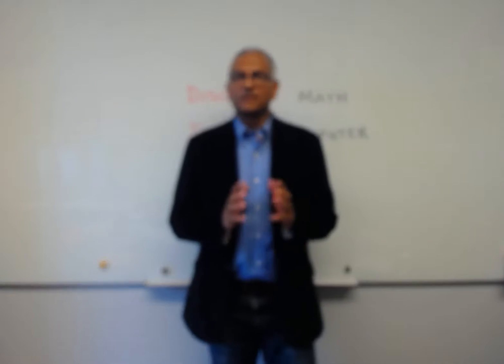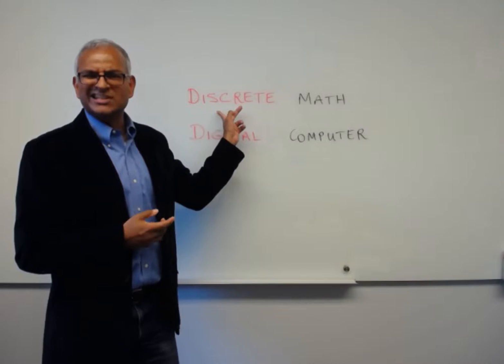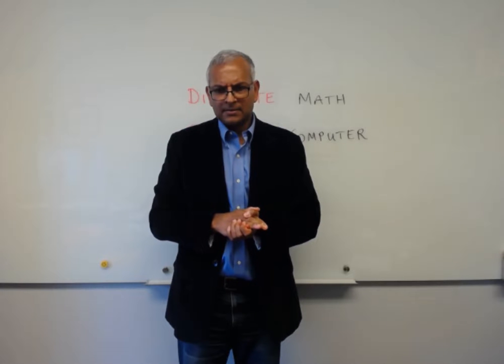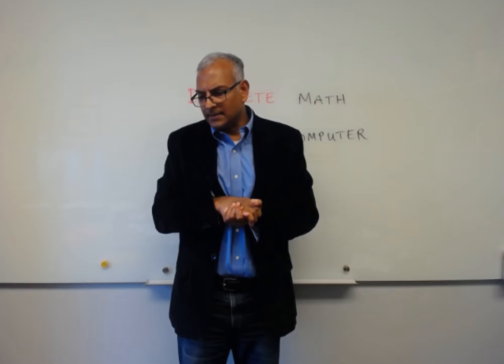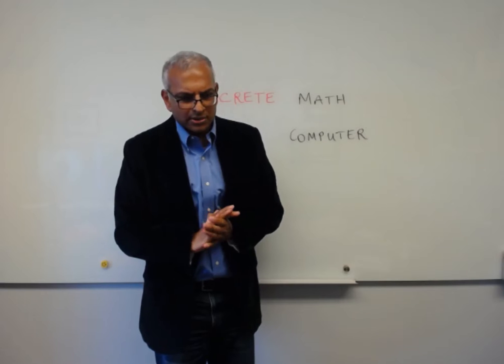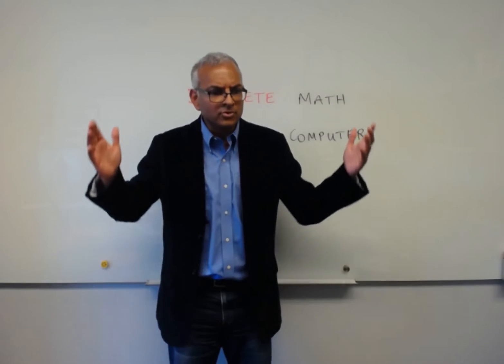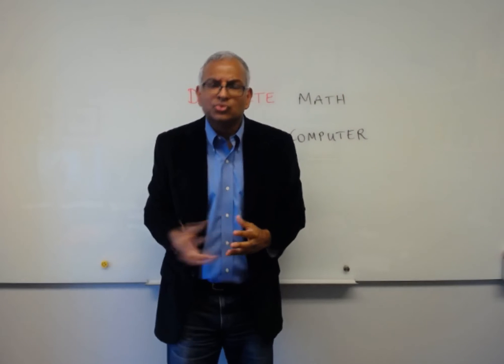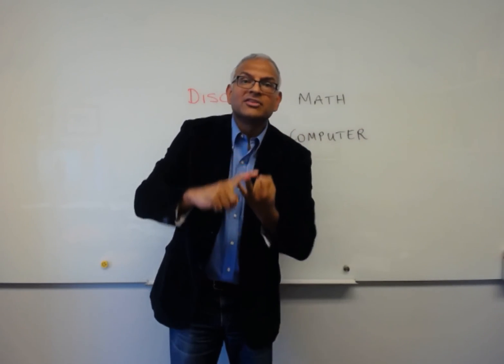Welcome: Foundations of Computer Science (Rensselaer Fall 2020)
Welcome to Professor Malik Magdon-Ismail's class on Foundations of Computer Science (FOCS), focusing on discrete mathematics, probability and the theory of computing. It is a math/theory class and this is a motivational video. (Discrete) Math is for you. Math is important to programming and discrete math and the theory of computing is fundamental to computer science. Tips for making the online edition smooth.